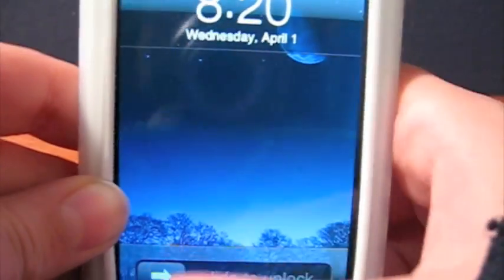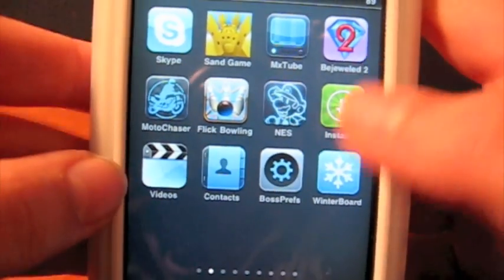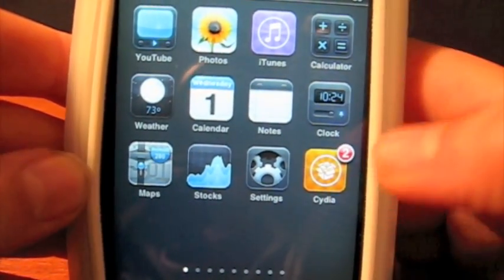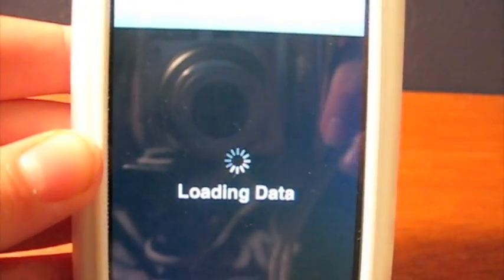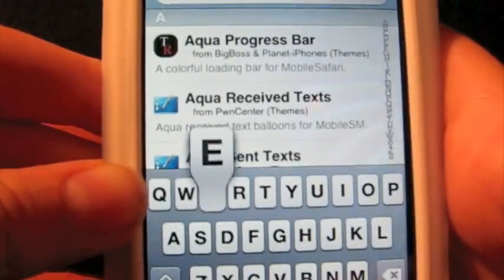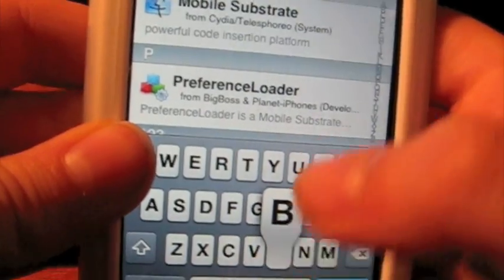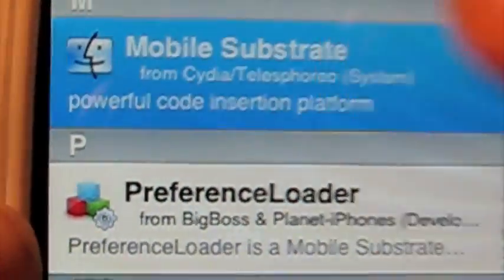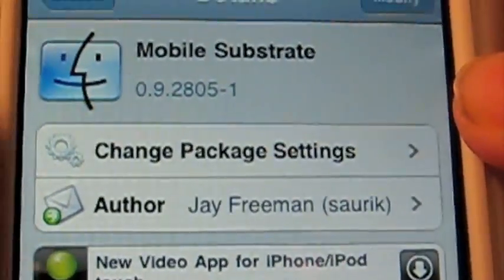How to fix Skype on a jailbroken iphone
How to fix your jailbroken Skype application on your iphone and ipod touch